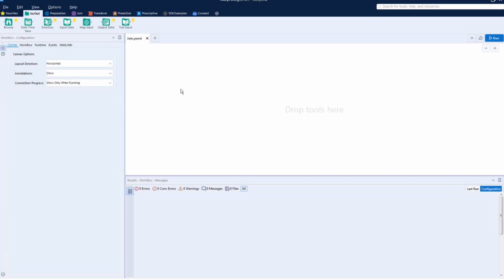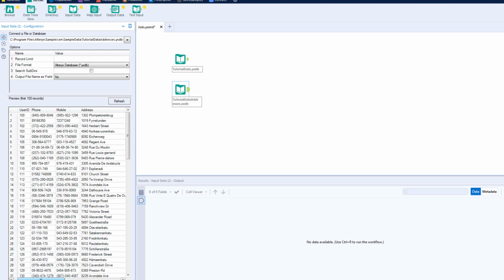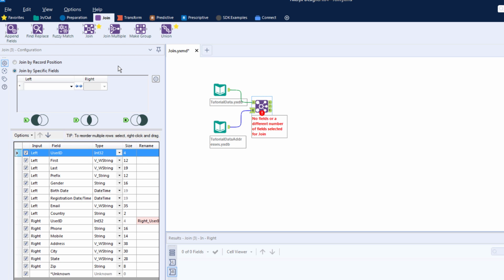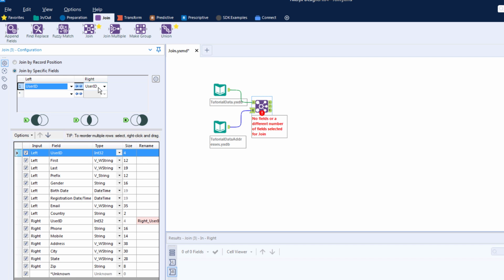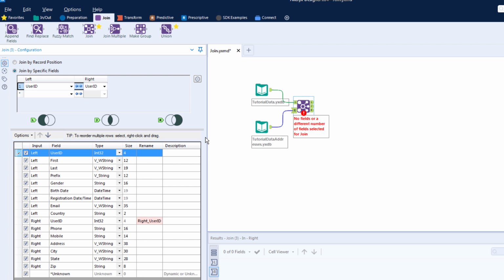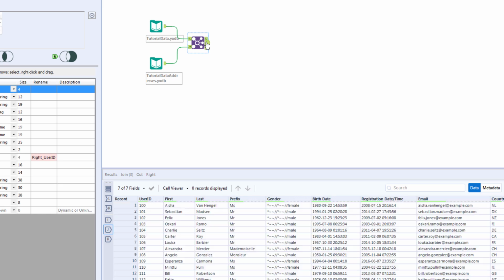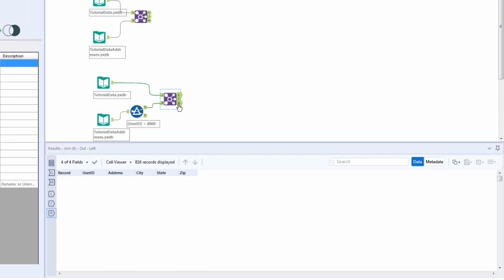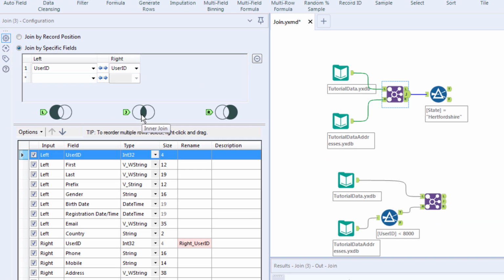Alteryx Day 17 - Alteryx Join Tool Tutorial | Merge Data with Keys & Joins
🔗 Alteryx Join Tool Tutorial | Merge Data with Keys & Joins

In this lesson, we’ll learn how to use the Join tool in Alteryx Designer to combine data from two sources based on common fields. You’ll discover how to configure join keys, understand the Left, Right, and Inner join outputs, and handle unmatched records effectively.

✅ What you’ll learn in this video:
- How to configure the Join tool in Alteryx
- Setting up join keys to match records
- Understanding Left, Right, and Inner join outputs
- Handling unmatched data with precision
- Best practices for merging datasets accurately and efficiently

By the end of this tutorial, you’ll know how to confidently use the Join tool to merge datasets, ensuring your workflows are reliable and your analysis is based on clean, unified data.

🔎 Perfect for:
Beginners learning Alteryx Designer
Analysts combining data from multiple sources